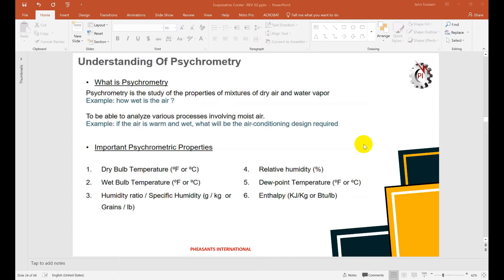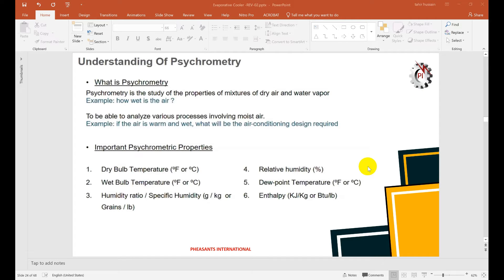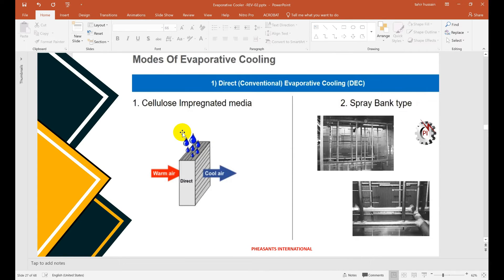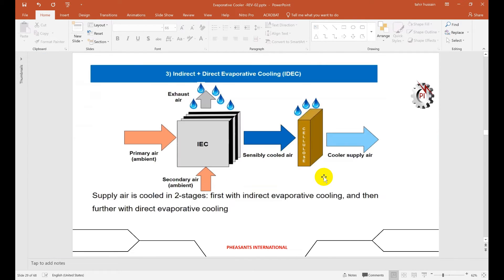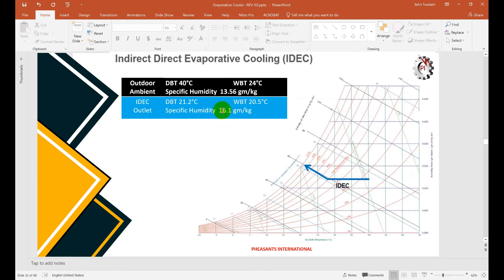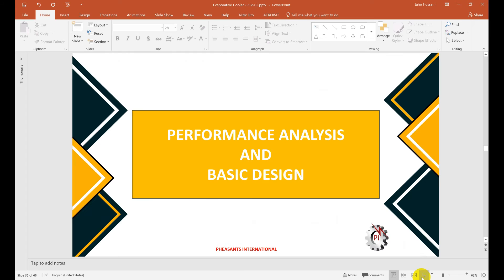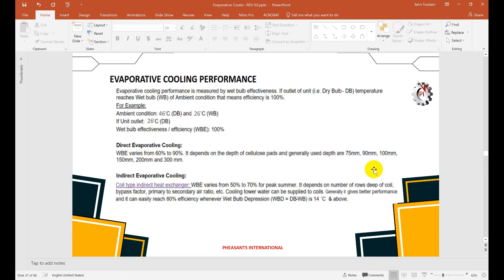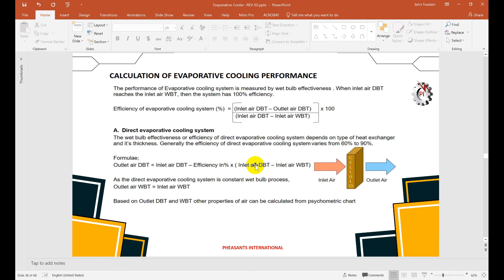Evaporative Cooler System Calculation Series Part 02 | IDEC vs. DEC | Pheasants International